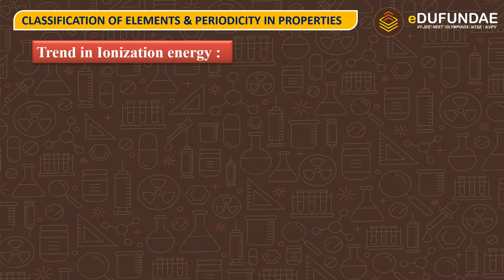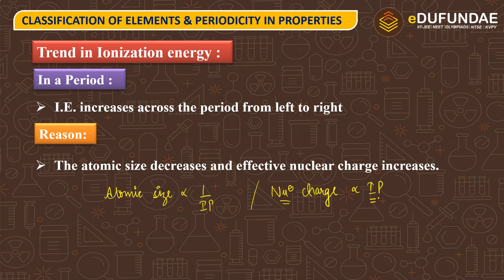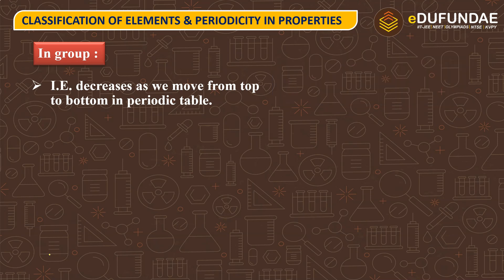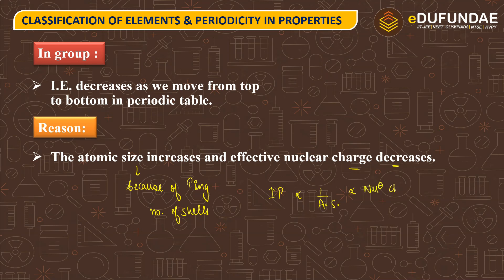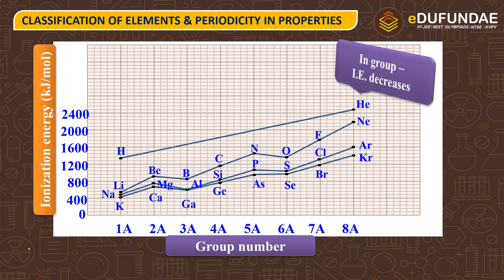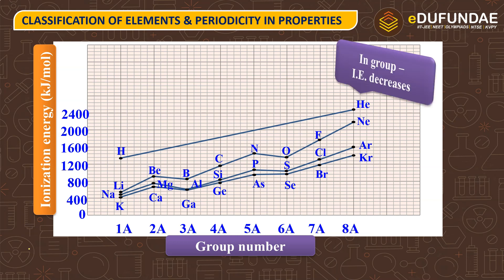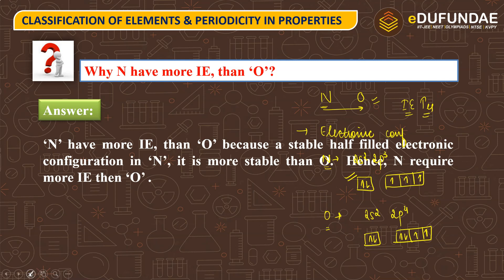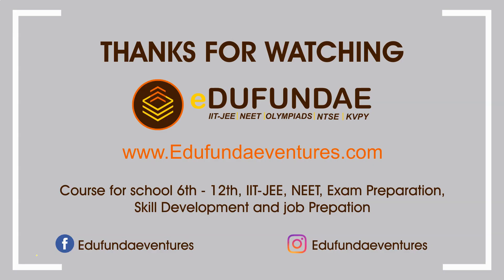TREND IN IONIZATION ENERGY | Chemistry Class 11 | eDufundae | PART 19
Welcome to edufundae . One of the best institutes in Tricity (Punjab, Haryana and Mohali). We provide coaching for IIT-JEE mains, advanced and NEET.

Location : 2266 , Sector 61 ,Phase 7 Mohali , Punjab